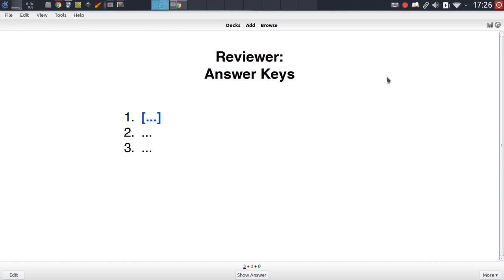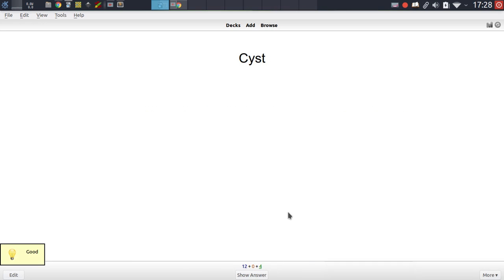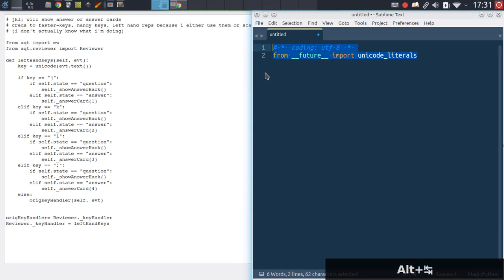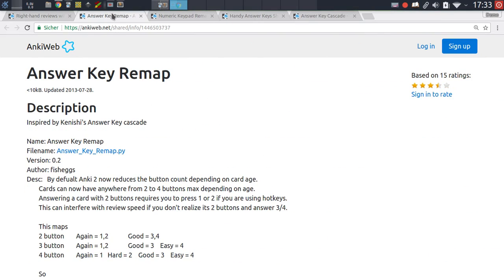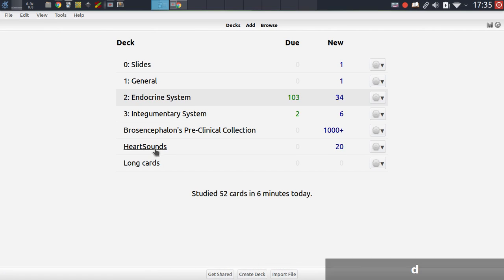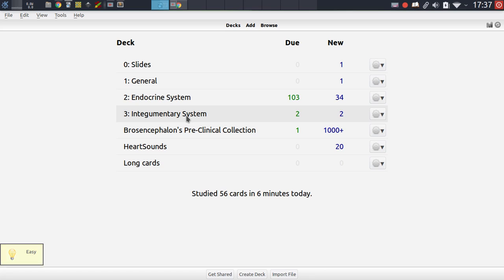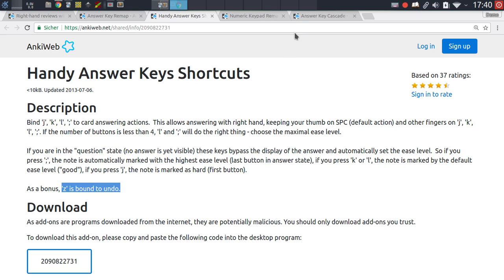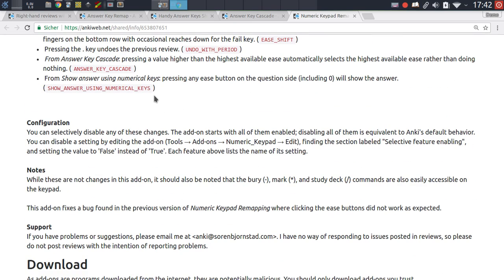Anki Add-on Guide: Customize Your Answer Keys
No other keyboard shortcuts are as important to the Anki experience as the keys you use to rate cards. In this episode we will explore add-ons that allow you to adjust these keys to your own workflow and ergonomics.

0:00 – Introduction
1:13 – Right-hand reviews with JKL;
3:24 – Setting up custom hotkeys in the JKL; add-on
6:42 – Answer Key Remap add-on
11:30 – Overview of other similar add-ons

**Important notes**:

Starting from 6:42, you might notice that the answer confirmation messages don't correspond with the options that the answer keys were supposed to select.

This is not due to an error in the Answer Key Remap add-on – the cards were still rated according to the remap scheme – but simply a result of the Answer Confirmation add-on not having been designed to work with that scheme.

With add-ons that modify the Reviewer you will unfortunately run into incompatibilities like these quite frequently.

Here is the snippet that you will have to paste at the top of the JKL; add-on if you are planning on modifying it:

# -*- coding: utf-8 -*-
from __future__ import unicode_literals

New to add-ons and Anki in general? Make sure to give the introduction video a watch:

Got an idea for an add-on or new feature? I'm always happy for add-on commissions.